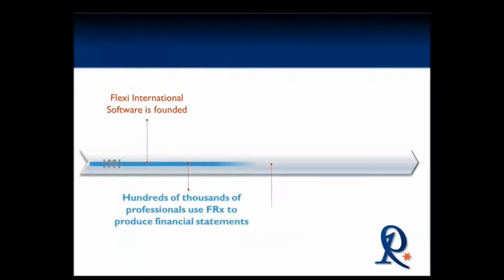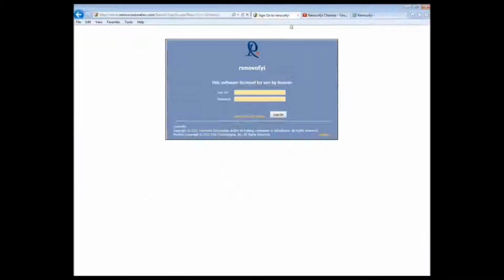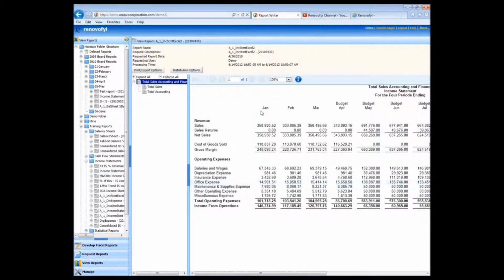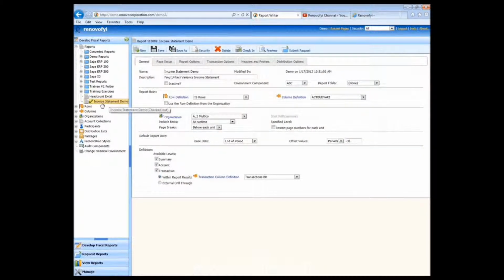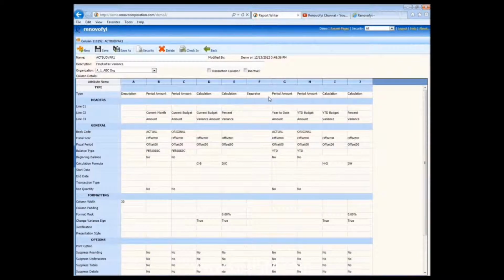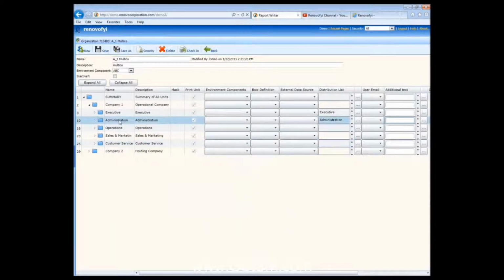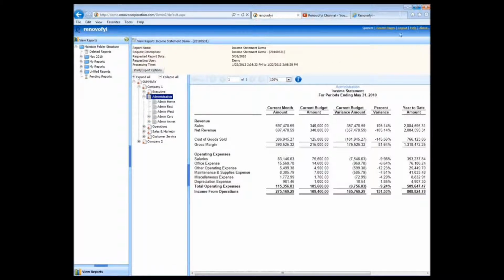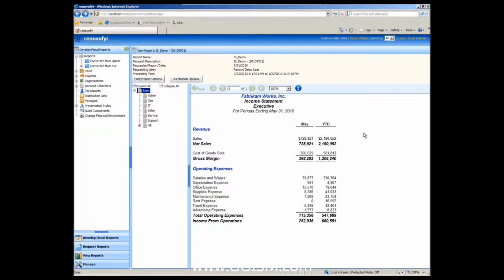RenovoFYI Financial Intelligence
From ISM's webinar on January 22nd, 2013:

Renovo FYI - Financial Intelligence by Design.

RenovoFYI designed as a financial report writer that streamlines the design, integration and distribution of financial information. Managers and decision makers will spend less time preparing and verifying financial figures, and more time analyzing them to make sound business decisions. That's financial intelligence.
Financial Report Components are used to define reports which include rows, columns, organizations and account collections. They can be easily reused to create new reports -- you never have to start from the beginning!